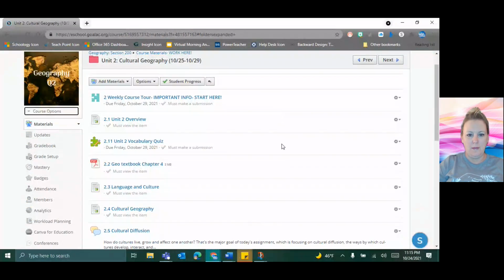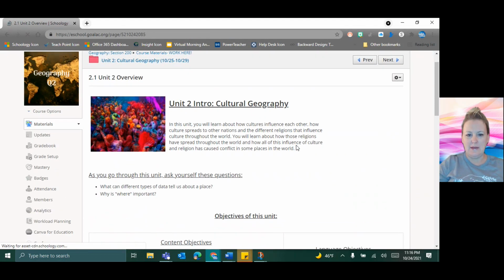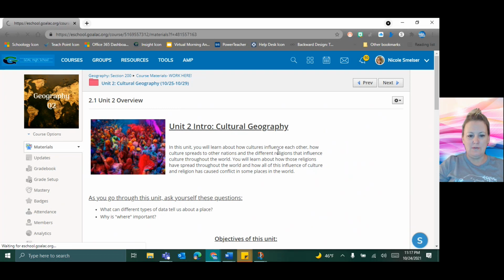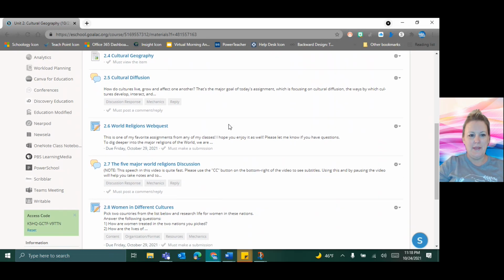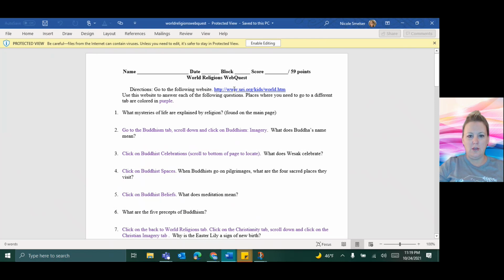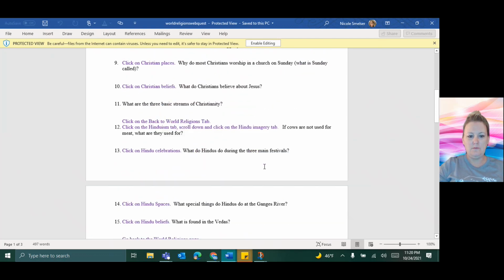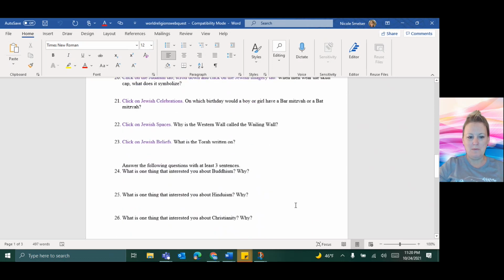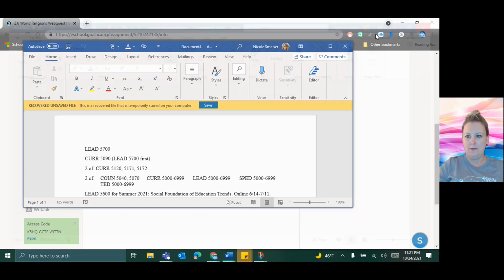Geography Unit 2 Course Tour 20211024 231529 Meeting Recording